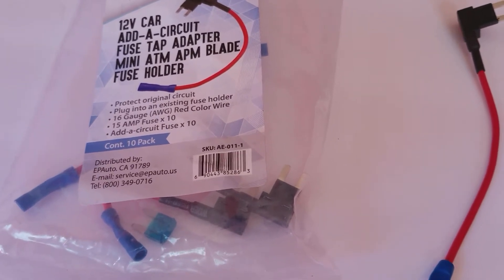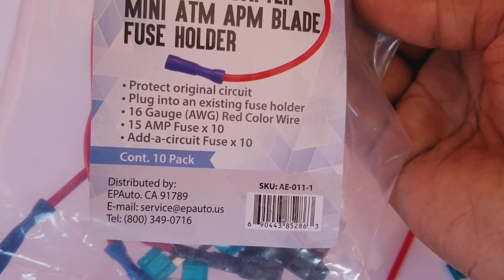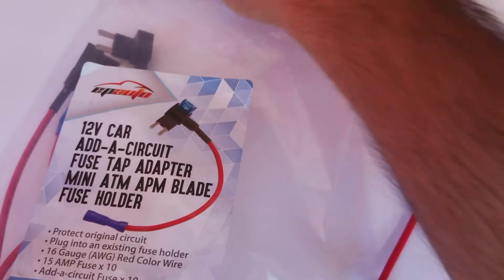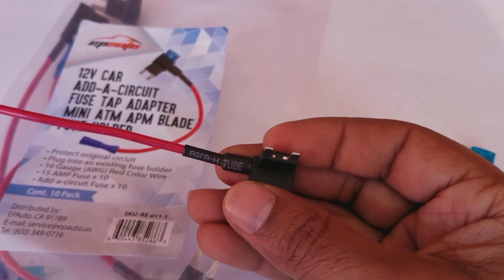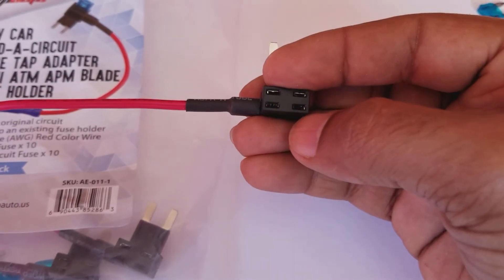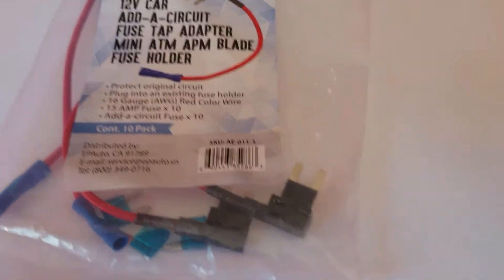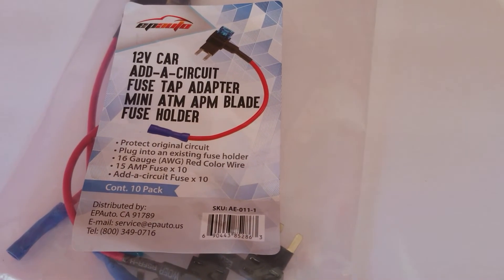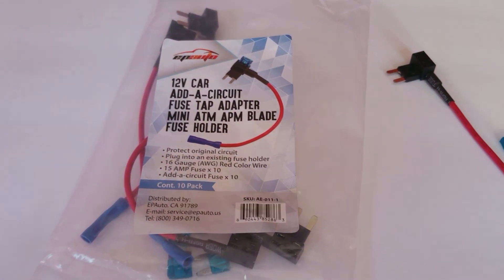12v car add A circuit fuse tap adapter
Click on the link to view or to buy it.